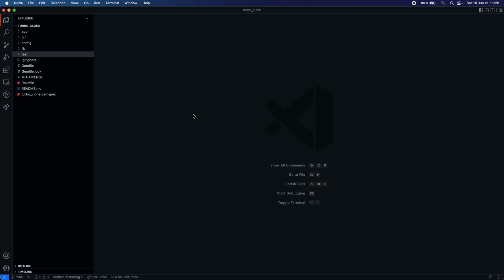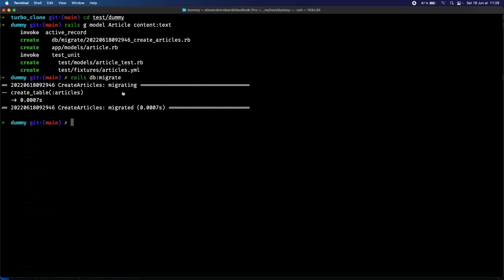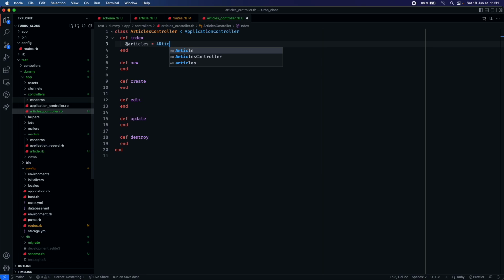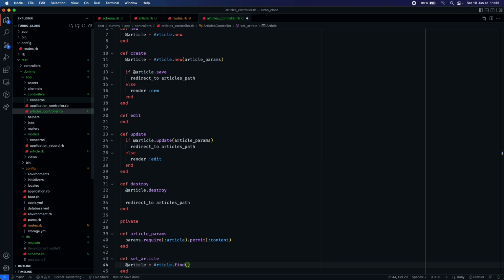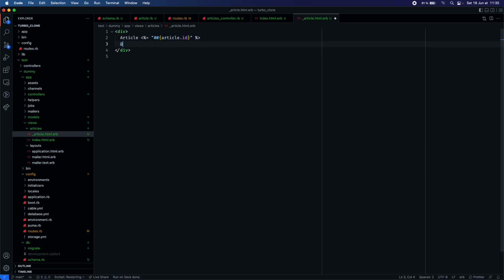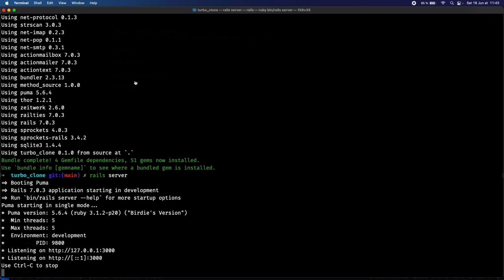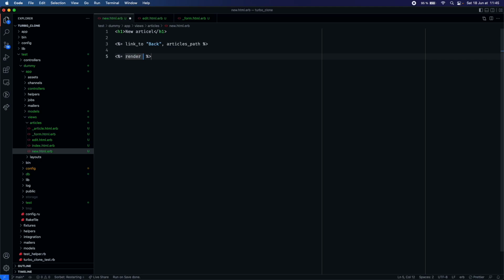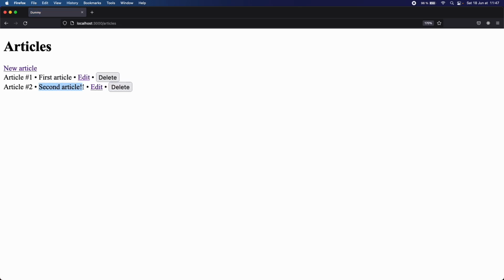Part 3 - CRUD on the Article model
In this video, we will create a simple CRUD controller for the Article model. We will use this later for testing purposes.